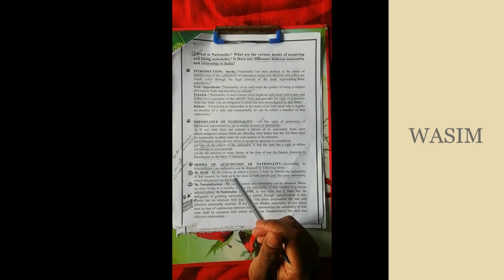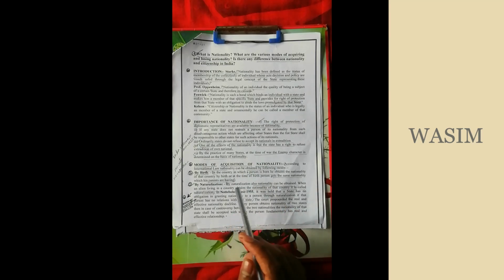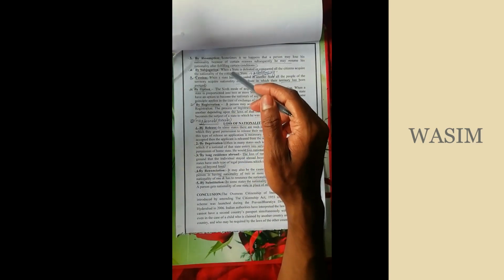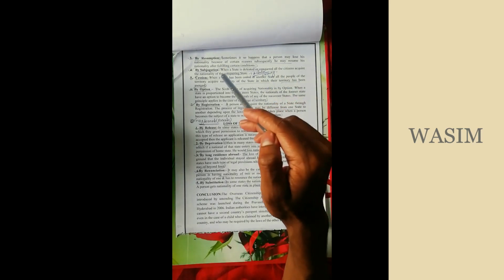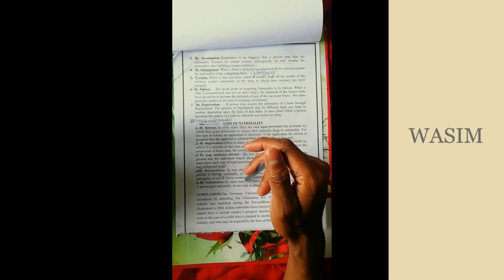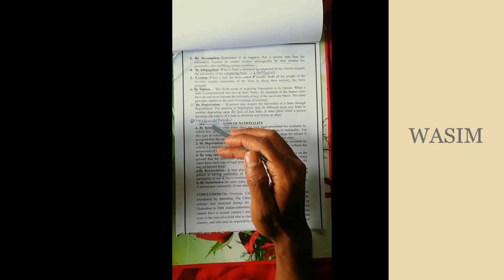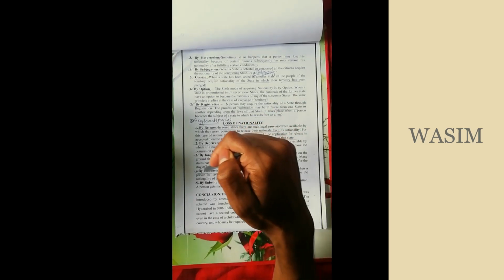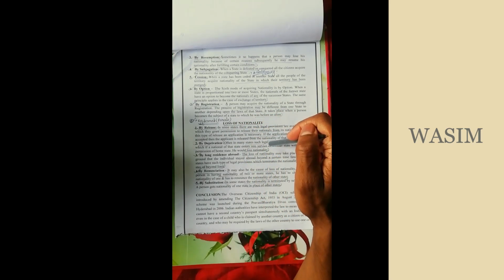NOTES ON NATIONALITY UNDER PUBLIC INTERNATIONAL LAW.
VISIT MY NEW BLOG.